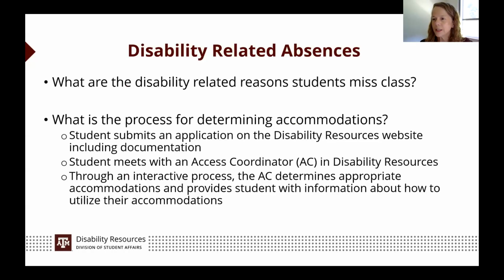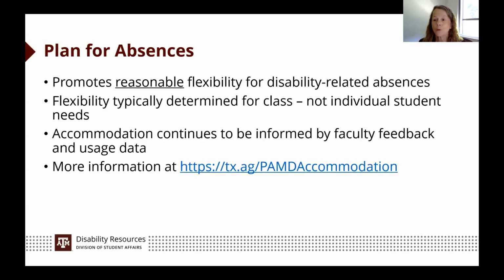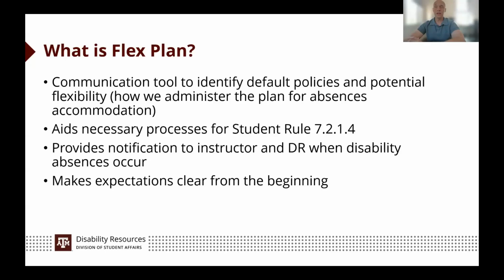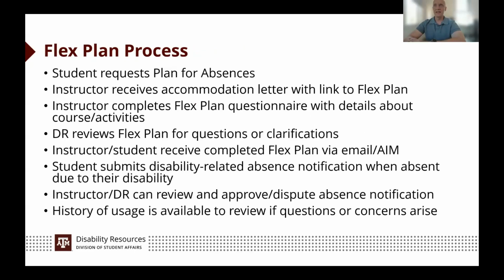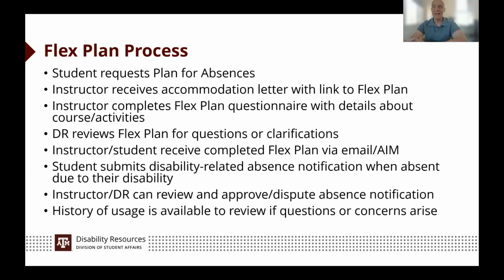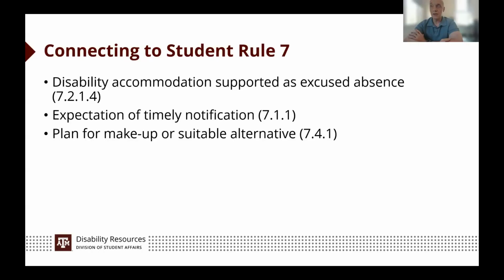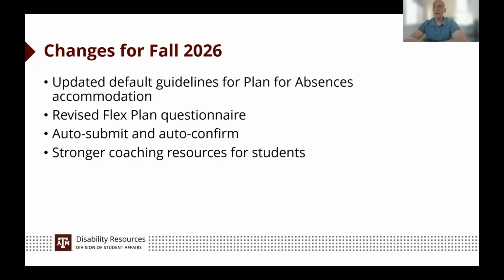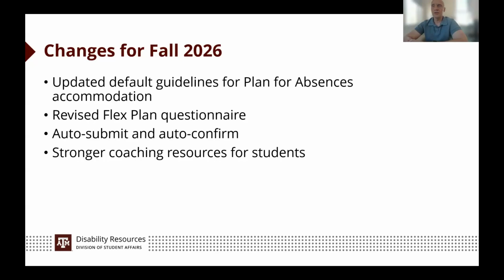Flex Plan Overview for Instructors (Fall 2026)